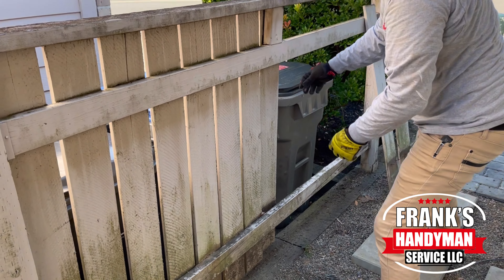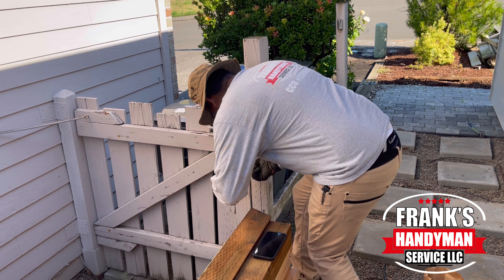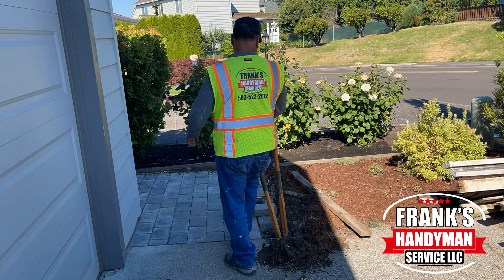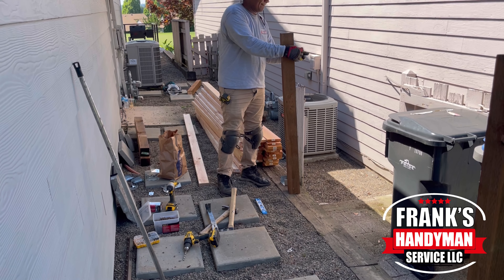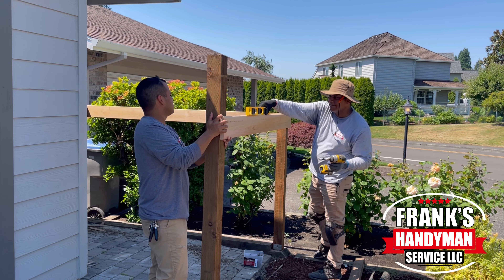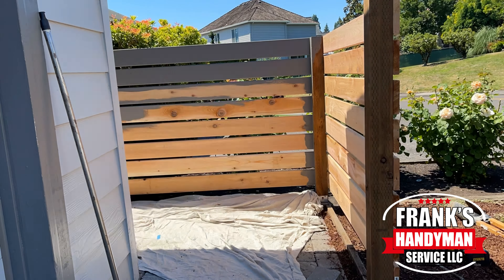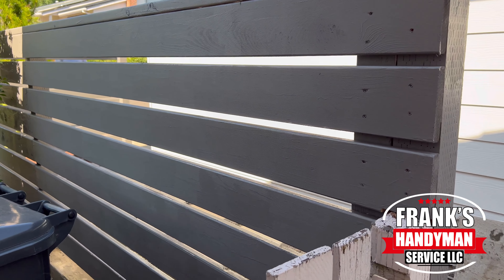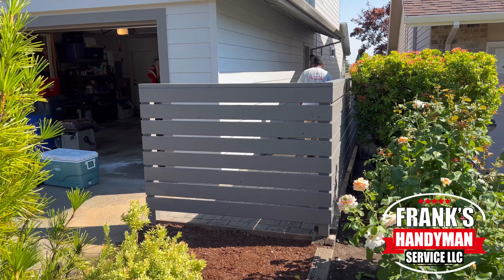How To Remove A Rotten Wooden Fence & Replace With A New Modern Fence That Has Different Design DIY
How To Remove A Rotten Wooden Fence & Replace With A New Modern Fence That Has A Different Design DIY

🧰10 Best Products/Materials Used In This Video🧰

🎥Recording Gear That We Use & Highly Recommend🎥:
1. iPhone 12 Pro Max
2. Video Tripod
3. Tripod Phone Mount
4. DJI OM 4 Smartphone Gimbal Stabilizer
5. RODE Wireless Go II
6. Shure MV88 Portable iOS Microphone
7. Ring Clamp Adapter for DJI OM4
8. Extension Rod for Gimbal
9. Portable Charger Power Bank
10. Laptop Backpack Anti-Theft

Chapters:
0:00 - Intro